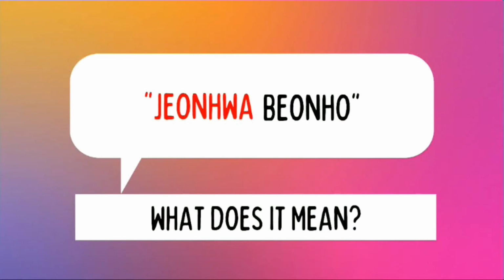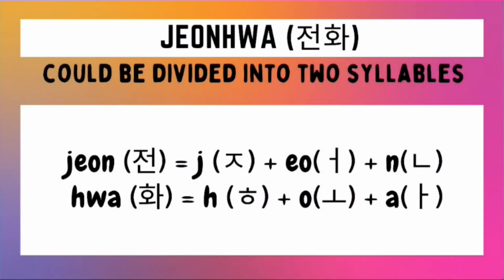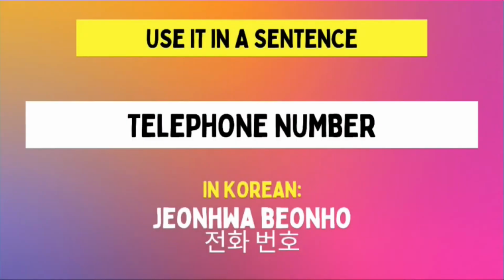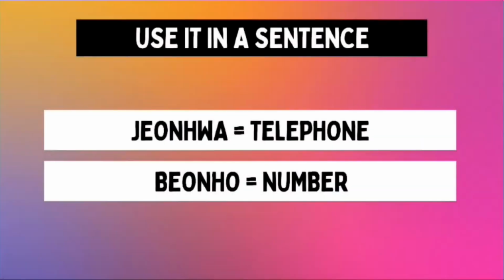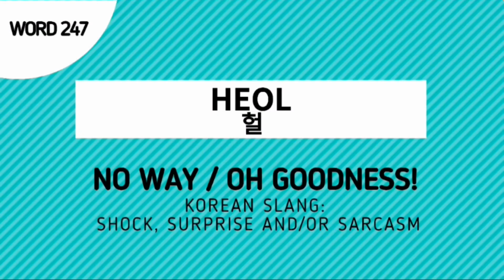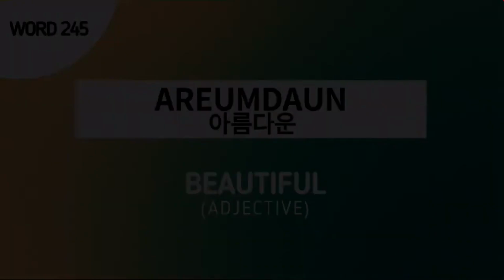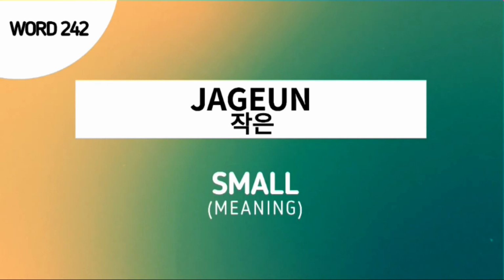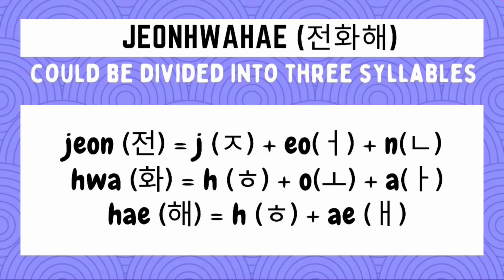[Vocabulary Pair #9] 전화 & 전화해 (JEONHWA & JEONHWAHAE)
✨Related Topics✨

hangul
learn hangul
easy korean
write korean
learn korean
speak korean
korean words
korean phrases
korean grammar
korean language
korean vocabulary
korean pronunciation
hangul pronunciation
hangul basic tutorial
hangul consonants
hangul beginners
hangul explained
korean alphabet
hangul alphabet
hangul learning
hangul vowels
hangul lesson
hangul basic
hangul class